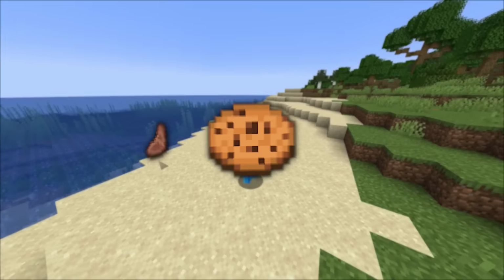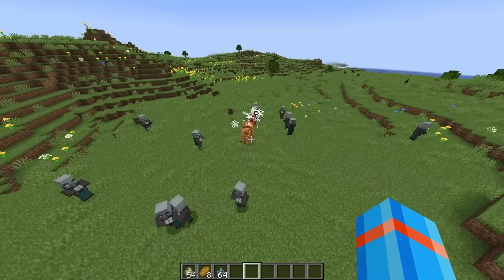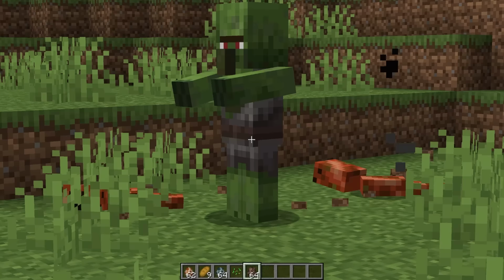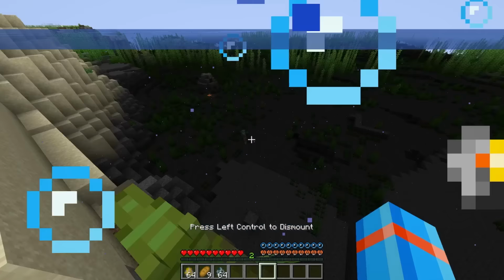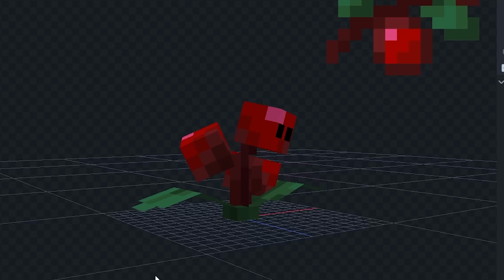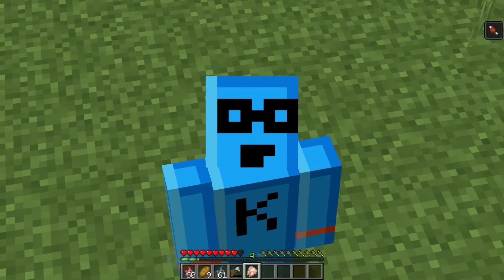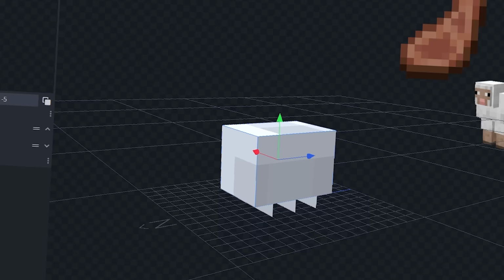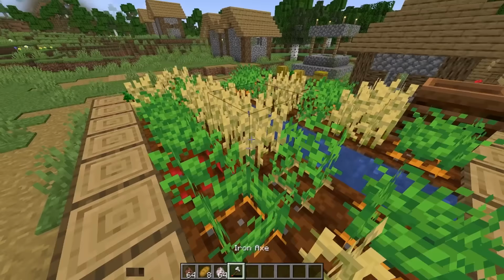I Remade Food Items into Mobs in Minecraft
I Remade Food Items into NEW Mobs in Minecraft! Check them out and let us know which one was your favorite!

✅ PLAY the NEW Marketplace Game Gobs of Mobs [DX]!